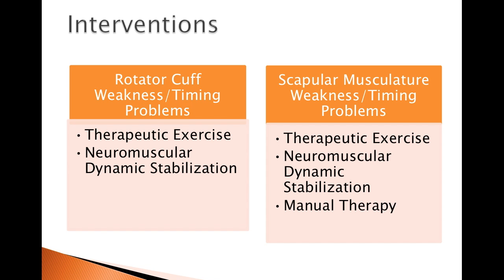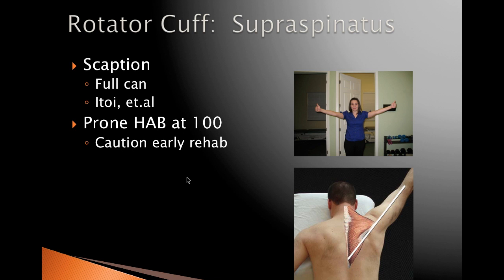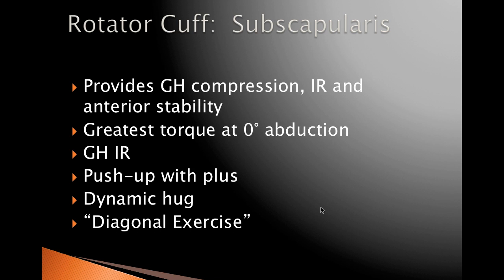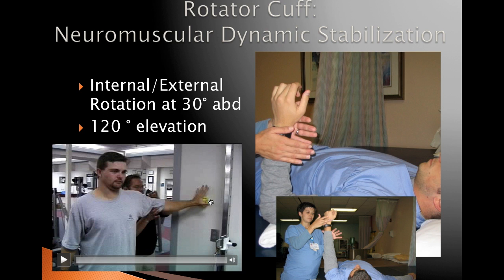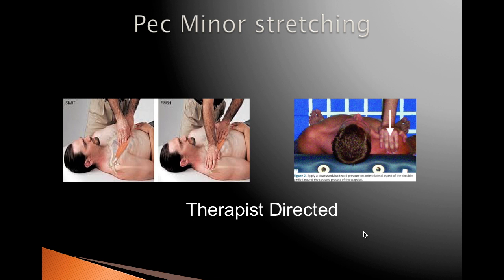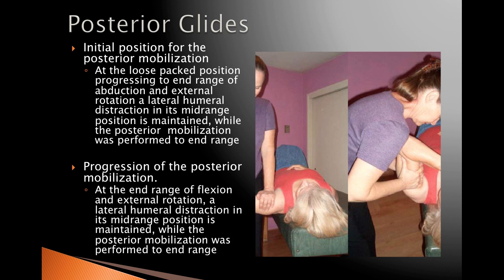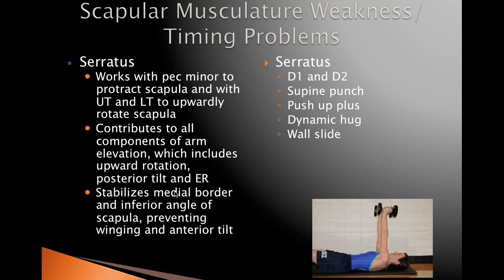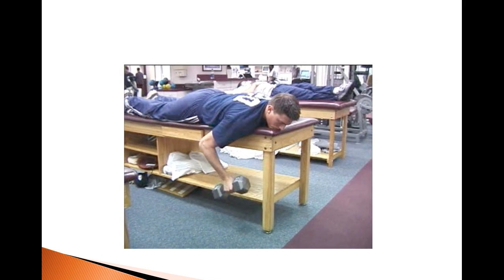Shoulder interventions Part 1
This video is about Shoulder interventions